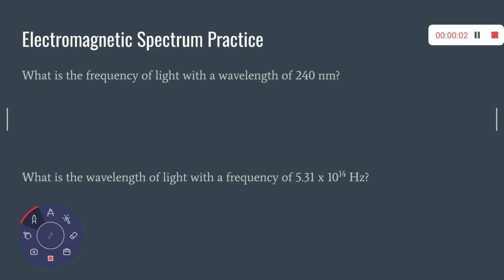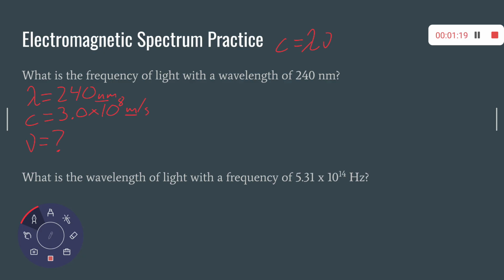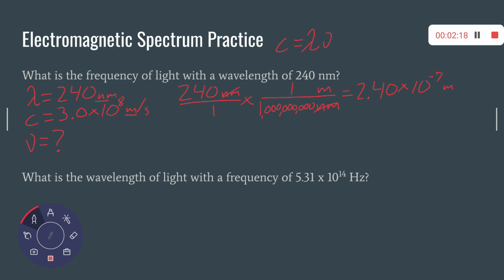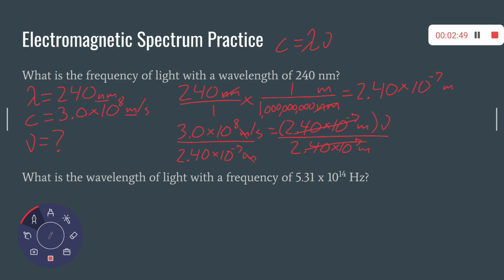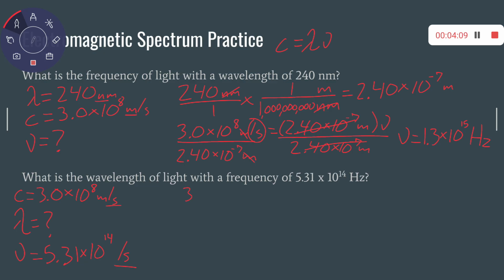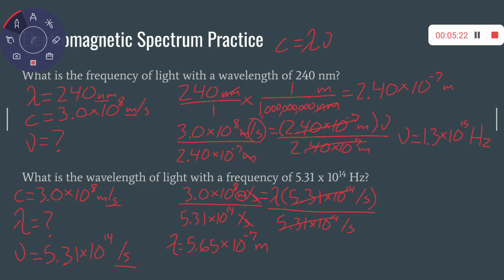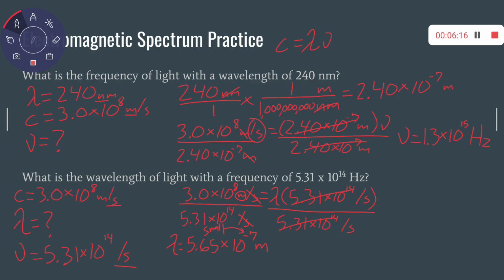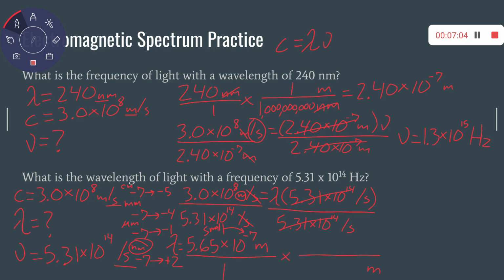More Wavelength and Frequency